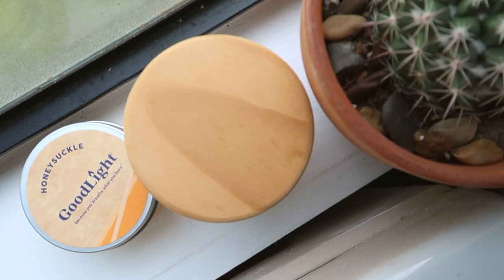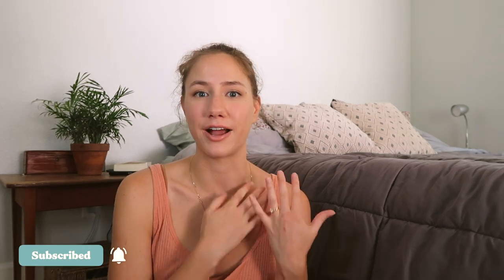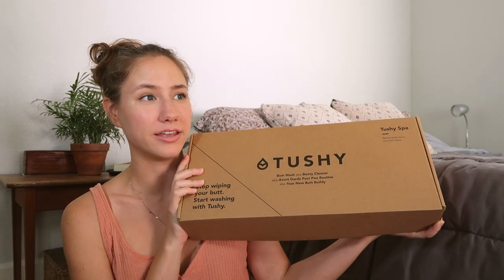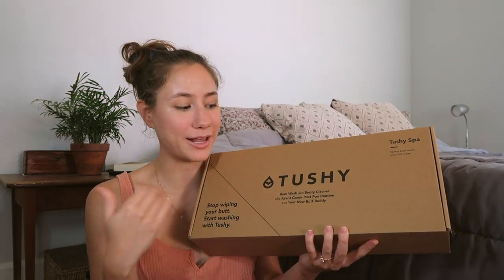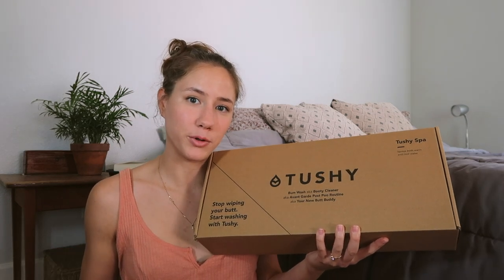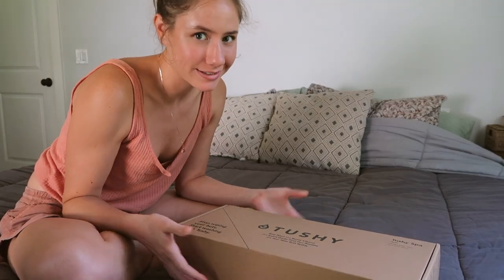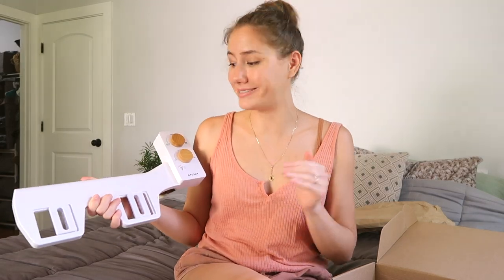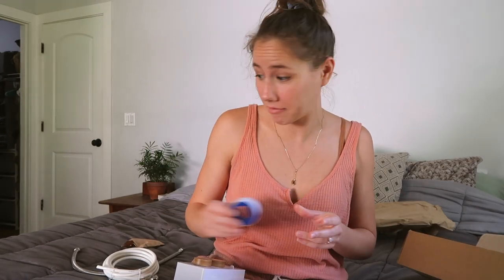TUSHY Bidet Review *HONEST & UNSPONSORED* Unboxing, Installation Tips, & Reaction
We finally got a bidet! Watch my complete and honest Tushy Classic and Tushy Spa bidet attachment review including unboxing, Tushy installation help, and my initial reaction. Toilet paper free and loving it?!
↓ click this ↓ ✨✨✨

✨ MUSIC //
Provided by Dj Quads
Song #1 - Early

✨ MY FILMING EQUIPEMENT //
Canon EOS M50
Canon PowerShot G7 X Mark II
RODE VideoMicro
RODE VideoMic
Ring Light